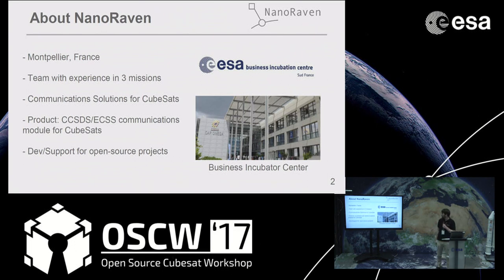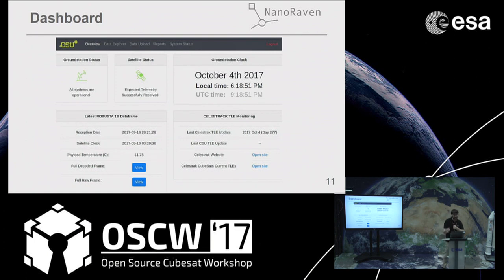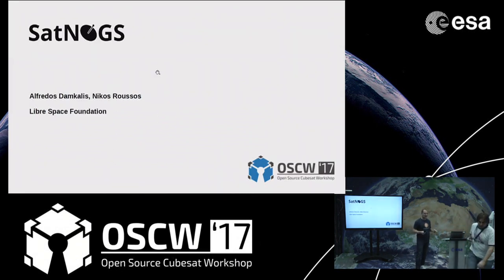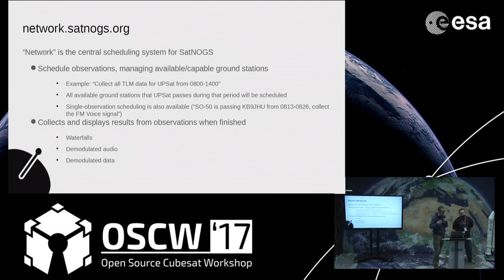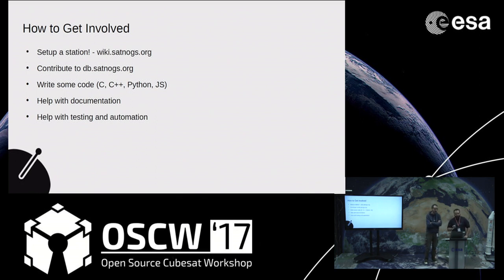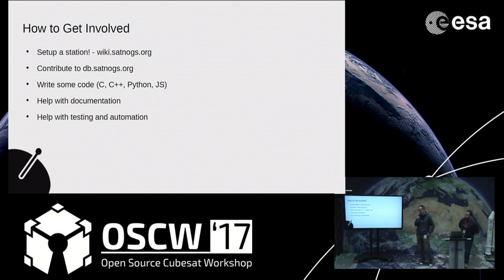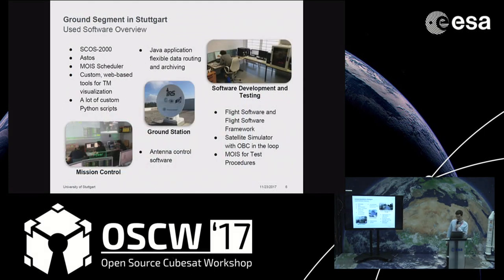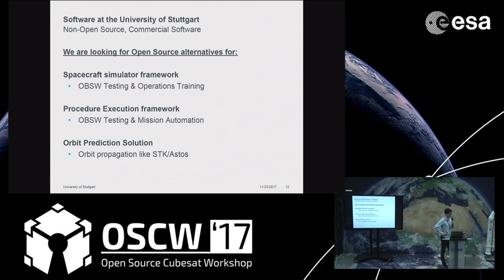OSCW17 Day 2 Part 2- 5th Session Talks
Open Source Cubesat Workshop 2017
co-organized by Libre Space Foundation, the Librecube initiative and ESA/ESOC Cybernetics Team

Ground Station One: an open source toolkit for managing CubeSats operation
Mario Baldini, NanoRaven, France

Nikos Roussos and Fredy Damkalis, Libre Space Foundation, Greece

Use of Open Source Software in the University of Stuttgart’s Small Satellite Mission Flying Laptop
Nico Bucher, University of Stuttgart, Germany